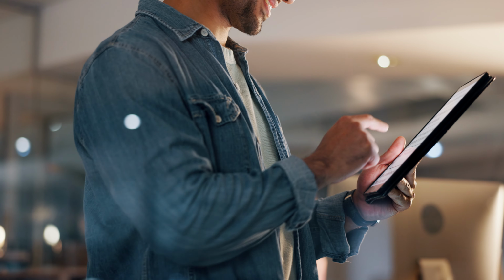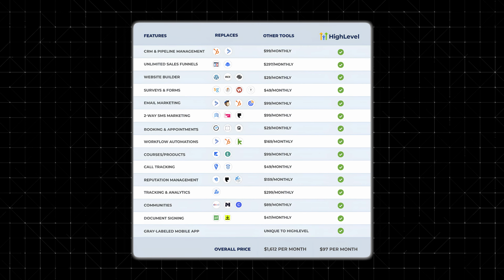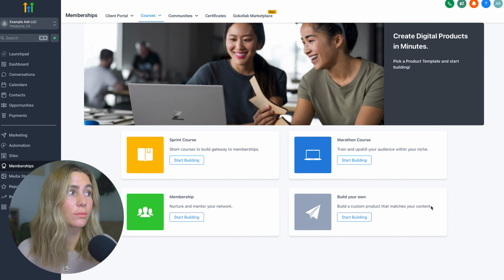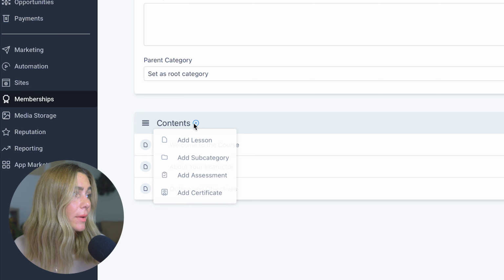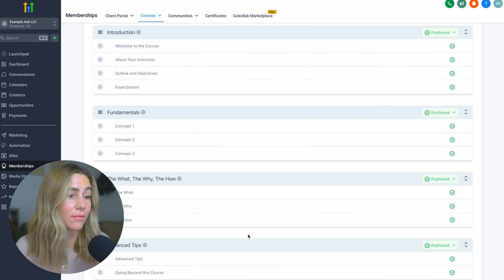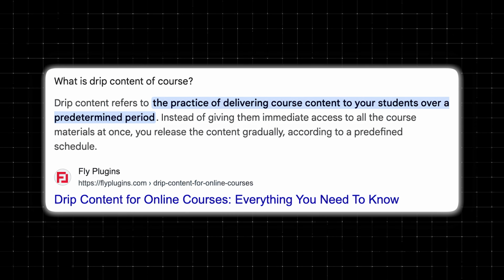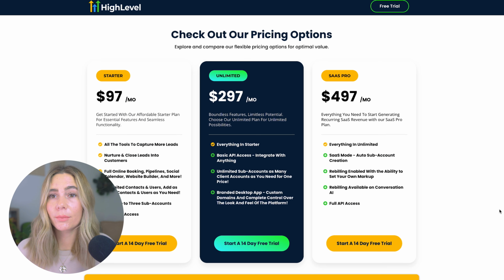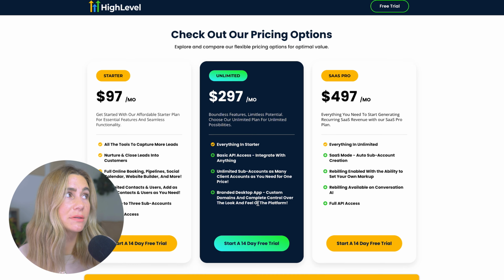How to Create a Membership Site with GoHighLevel (Step-by-Step Tutorial)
In this video, I’ll go over how to create a membership site using GoHighLevel from start to finish. You’ll learn how to build course modules, upload lessons, set up pricing plans, and manage your content in one place. GoHighLevel’s built-in tools make it easy to launch a full course website without extra software. If you're a coach, consultant, or digital product creator, this is a smart way to grow your online income and build a loyal audience.

Our favorite website builders & tools:
🖥️ Hostinger (Host and build 100 different websites for under $3 per month):

Be sure to watch this video all the way as I cover how to organize your membership content using products and offers inside GoHighLevel. I’ll walk through uploading videos, adding PDFs, and using drip schedules to release content over time. You’ll also see how to set up one-time payments or recurring subscriptions with Stripe or PayPal. On top of that, I’ll show you how to use automations for welcome emails, SMS alerts, and member follow-ups.

GoHighLevel is an all-in-one platform that helps you build a course site, collect payments, and automate tasks without outside tools. It combines a website builder, CRM, email system, and course host into one easy dashboard. You can track leads, sell digital products, and keep members engaged using just one platform. If you're ready to create a high-quality membership site with less tech stress, GoHighLevel is a solid choice.

– Ashley

Timeline:
0:00 - Introduction
0:37 - What Is GoHighLevel?
1:18 - Access the Membership Site Feature
2:02 - Structure Your Membership Site
5:01 - Add Content to Your Membership Site
5:24 - Set Up Pricing & Access Levels
5:53 - Automate Onboarding & Member Communication
6:24 - GoHighLevel Pricing
7:16 - Is GoHighLevel Good for Membership Sites?
7:38 - Conclusion